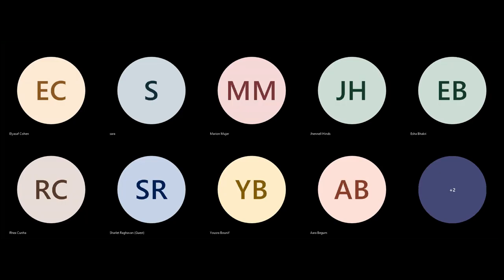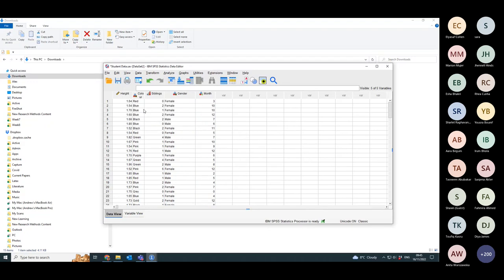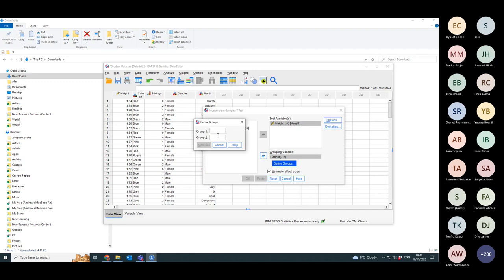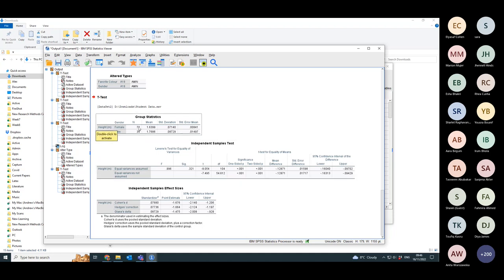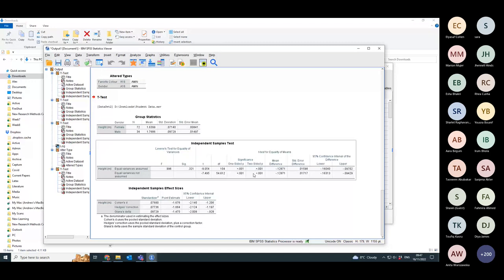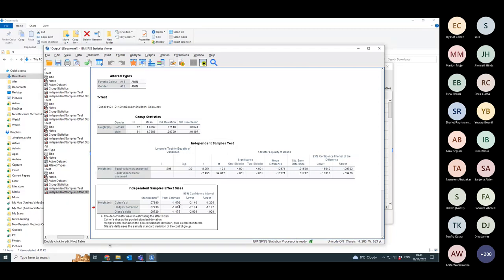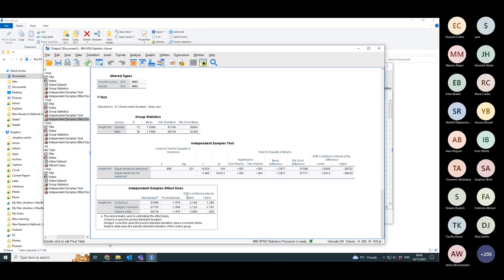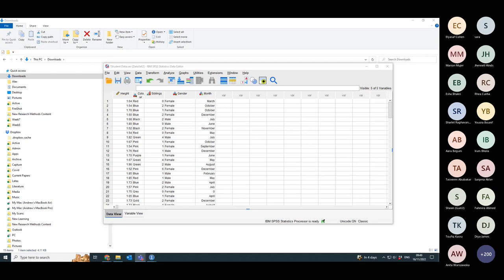Week 8 Student Heights t test